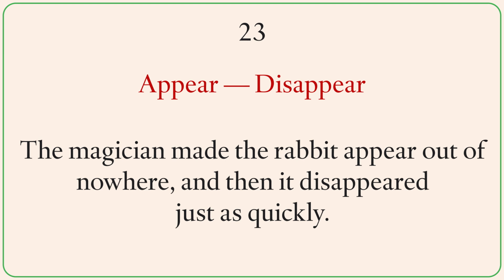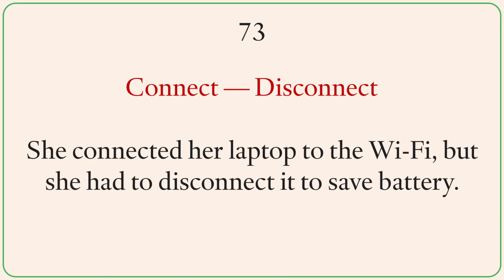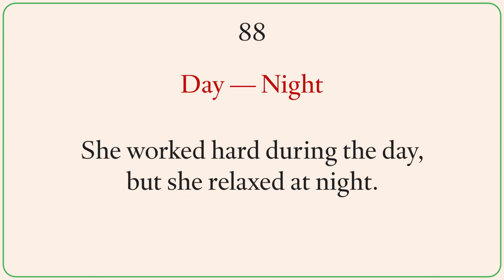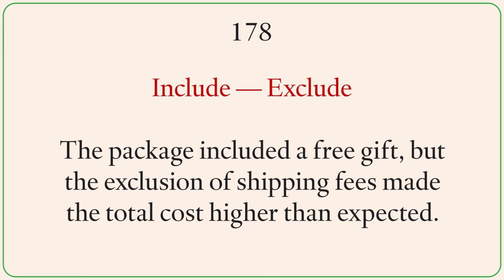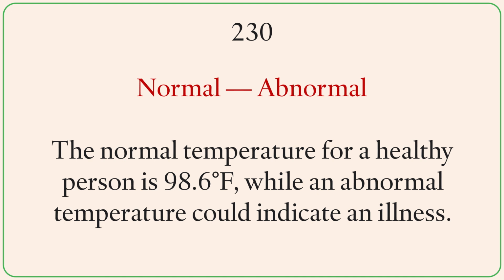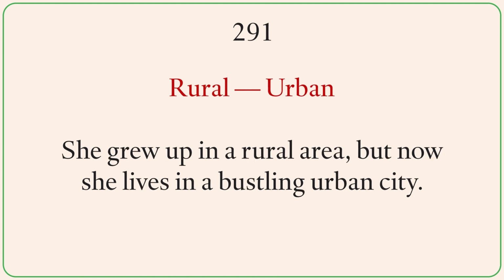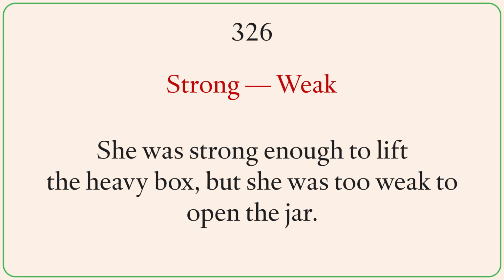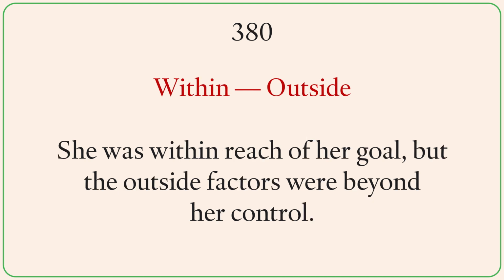About 400 English Opposite Words to Expand your Vocabulary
Learn 400 Opposite Words in English to Expand your Vocabulary.